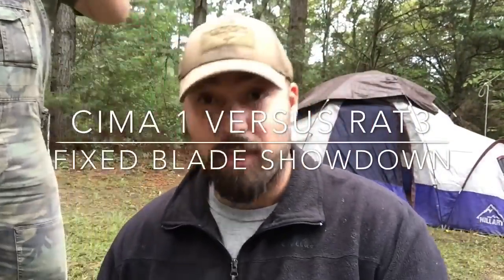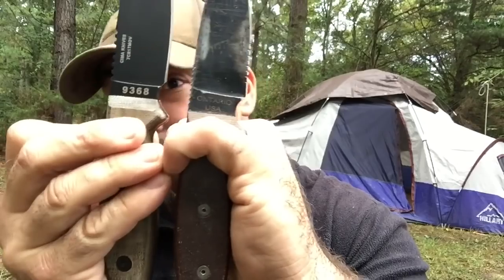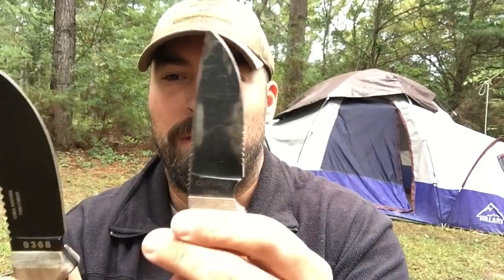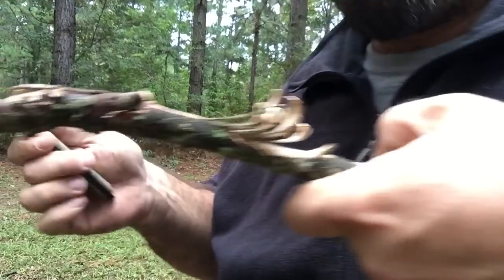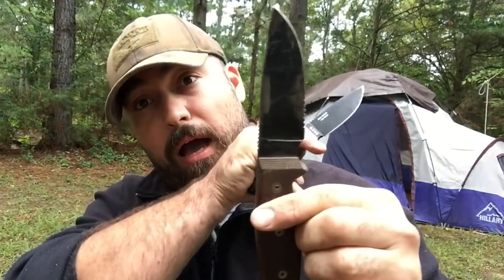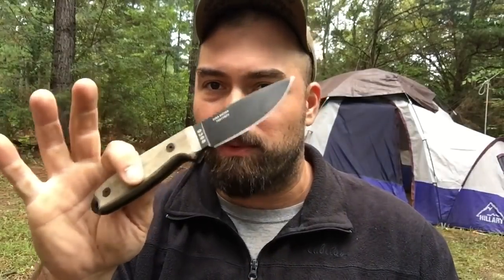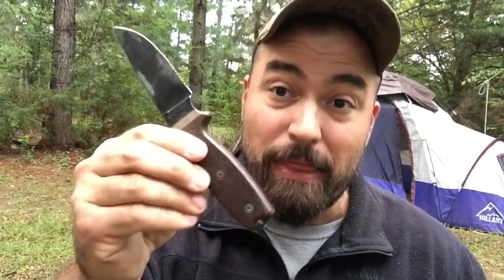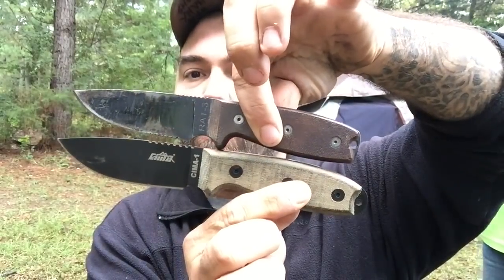CIMA 1 vs RAT3 Fixed Blade Knife Review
The CIMA 1 fixed blade knife versus the Ontario Knife Company RAT3 fixed blade knife. Which is the better knife for EDC or bushcrafting? what about value?Here's a quick in-field review of both knives and an honest discussion about the value equation for each.

LIVE SHOW IS 630 PM CENTRAL EVERY MONDAY NIGHT!